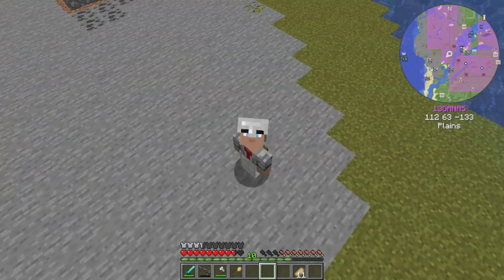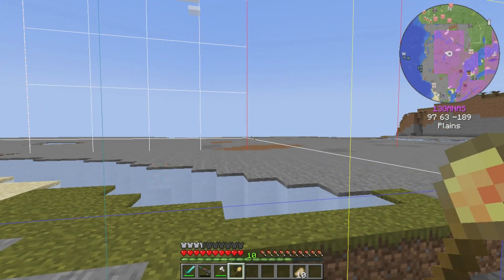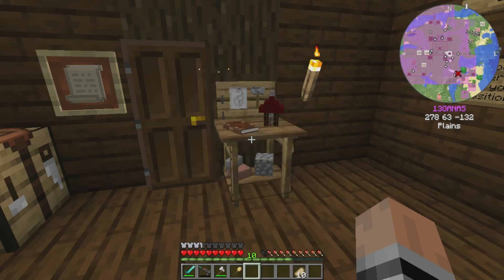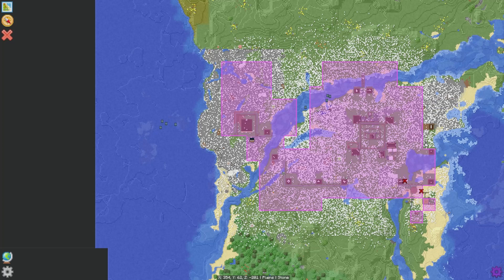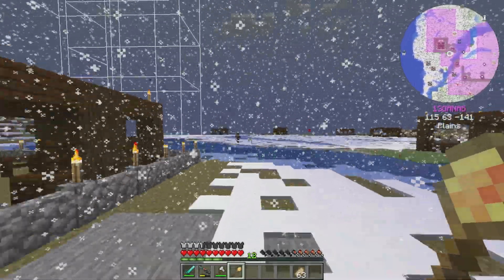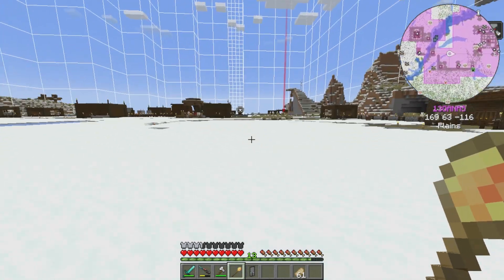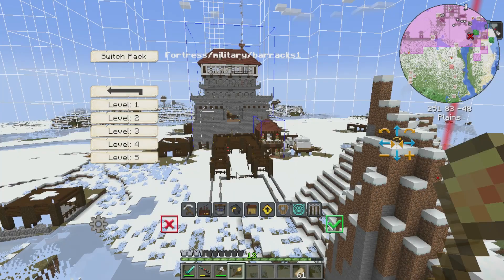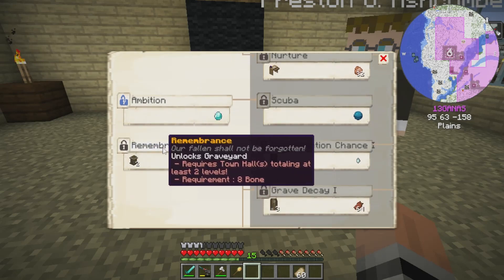Colonist's Dream 1.19 - EP 5: Learning to grow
Its time for learning at the university, College was a fun time. I played alot of magic in college, Anyone got any favourite commanders?